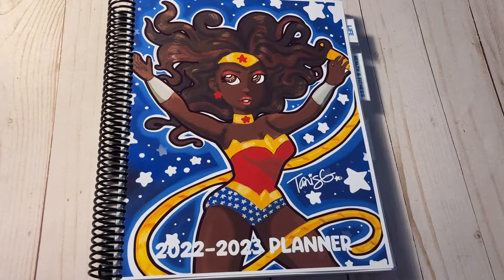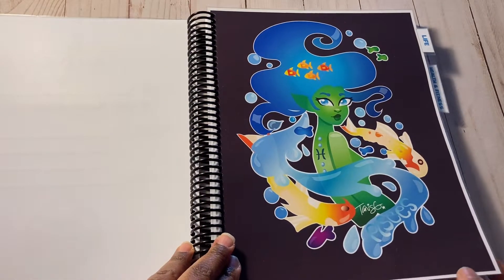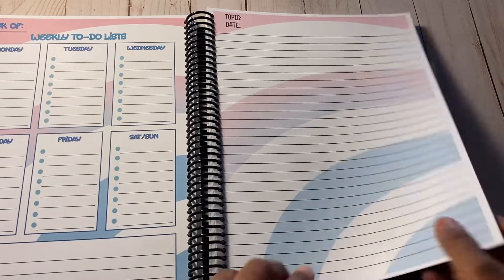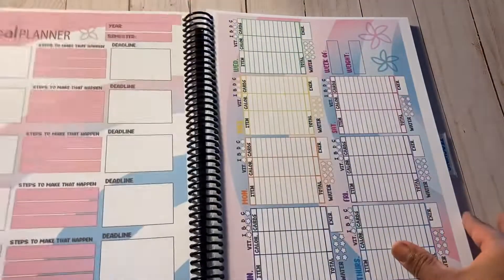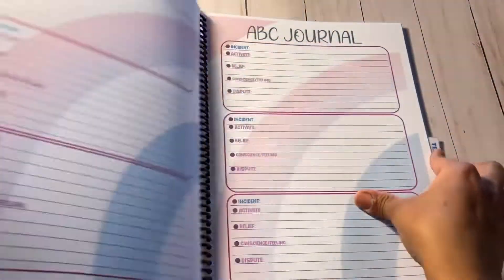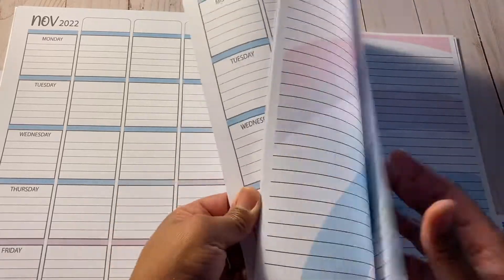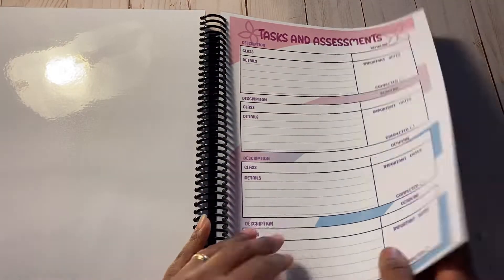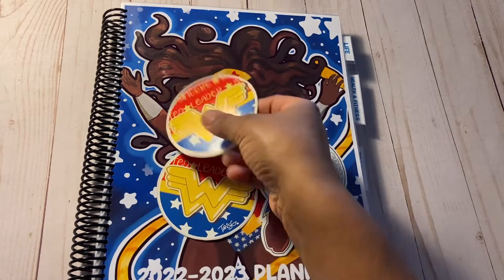Planner Commission_Wonder Woman Theme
A planner commission I completed recently!

All music for this￼ video comes from the KineMaster app. ￼